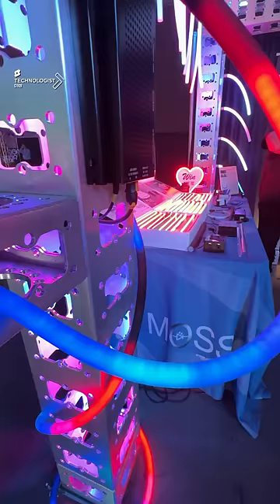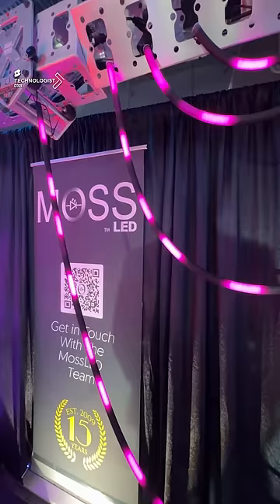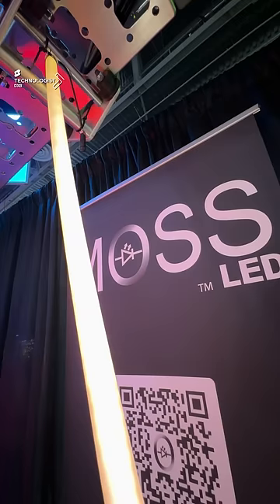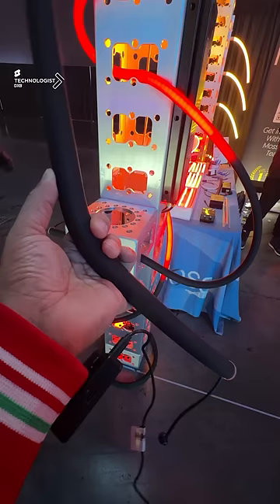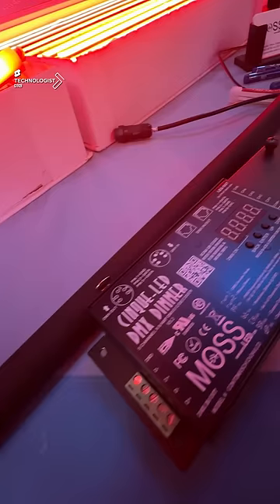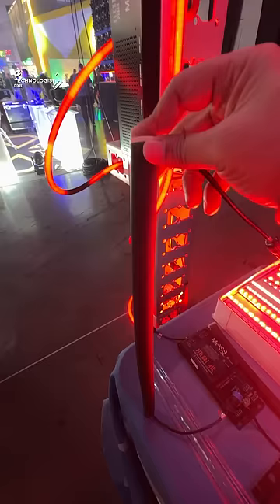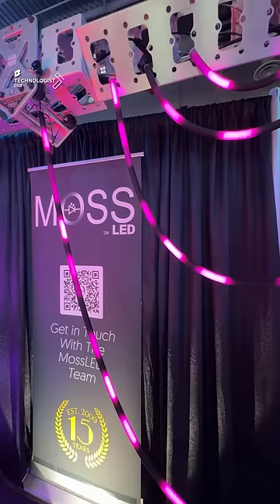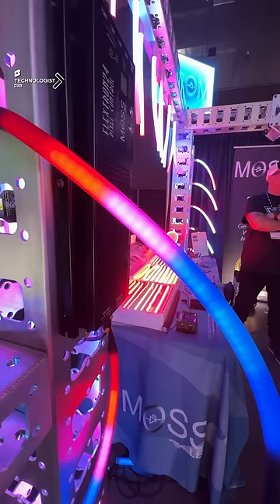Unlock a new world of possibilities with MossLED's OmniFLEX 360 All Black Edition!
Imagine an LED tube that disappears into the shadows, yet explodes with dazzling possibilities. The OmniFlex 360 tube-shaped pixel luminaire is a high-density fully smoked or white diffused flexible product that is available in 0.5, 1, 2, 3 4, or 5 meter lengths. Hear more about this game-changer I discovered on the bustling floor of LDI 2023.

MossLED excels in crafting low-profile, high-quality LED solutions for film, TV, and premium lighting needs. Renowned for its flexible LEDs with superior color consistency and high CRI. With the OmniFLEX, they're rewriting the rules of lighting and pushing the boundaries of creative expression.

LDI: Where Live Design Comes Alive
Join the electrifying energy of LDI, the essential trade show where live design takes center stage. Dive into a vibrant world of cutting-edge technology, inspiring workshops, and insightful discussions. Join me to go beyond the booths and experience the heart and soul of the live entertainment, design, and technology community.